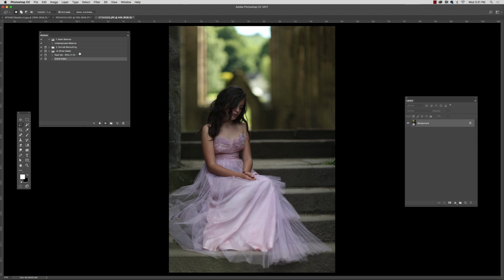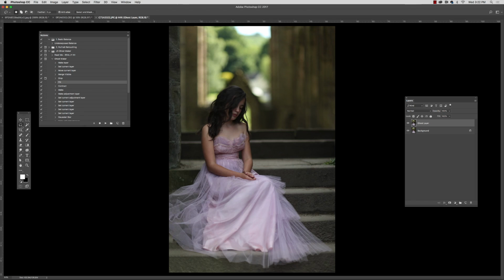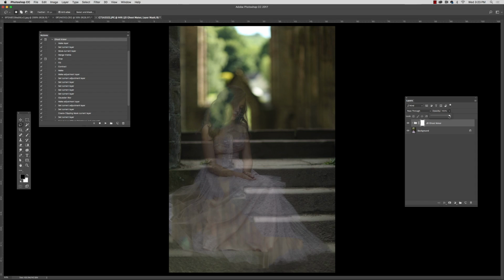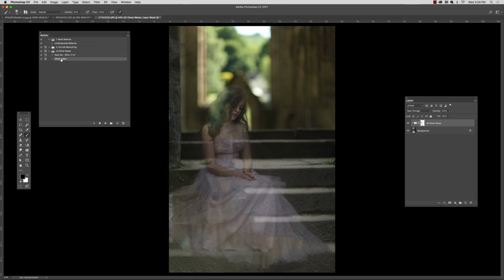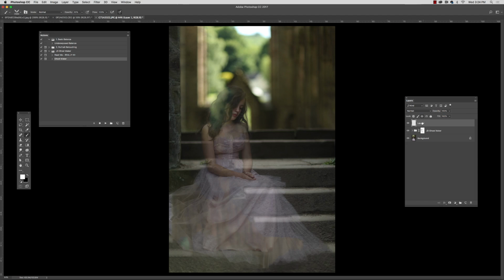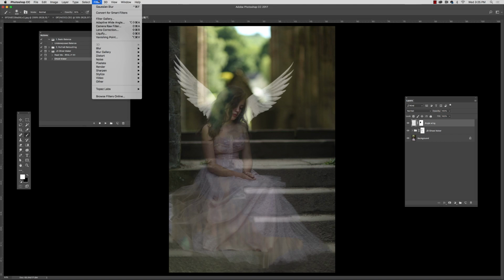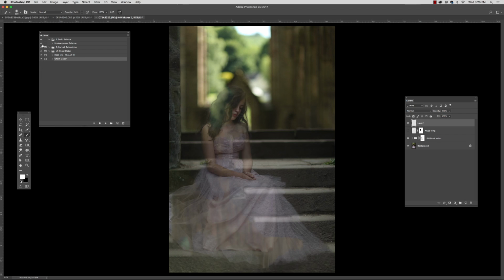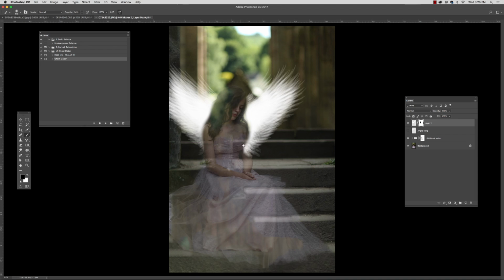Jessica Drossin demonstrates the Ghost Action and Angel Wing Photoshop Brushes